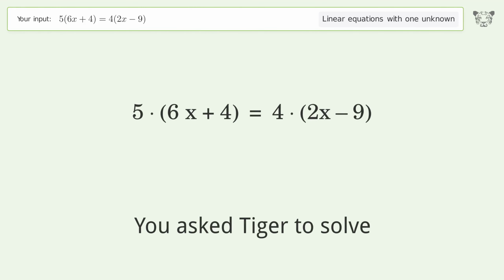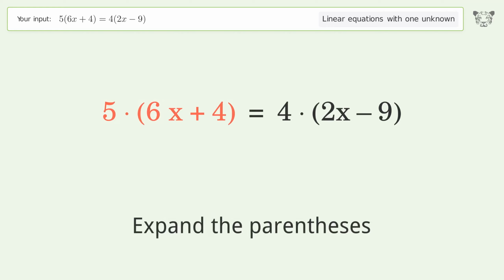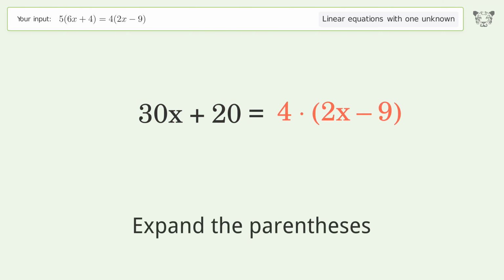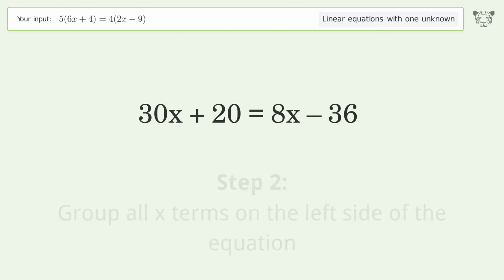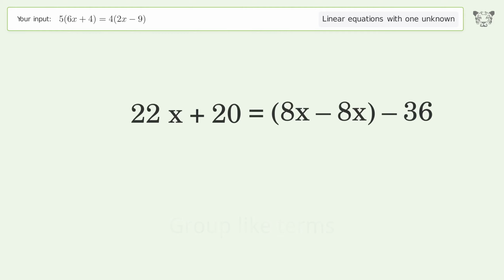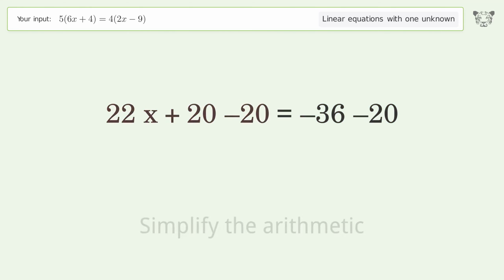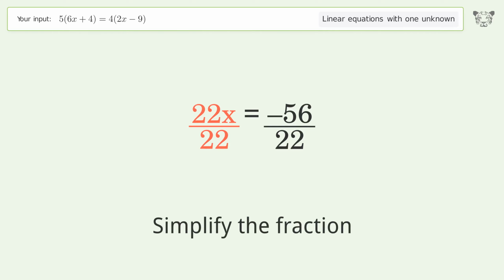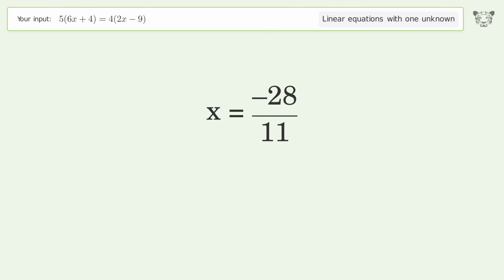Solve 5(6x+4)=4(2x-9): Linear Equation Video Solution | Tiger Algebra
Struggling with 5(6x+4)=4(2x-9)? Watch our step-by-step video on Tiger Algebra to master this linear equation effortlessly. Also check out for more tips and tricks for dealing with linear equations with one unknown